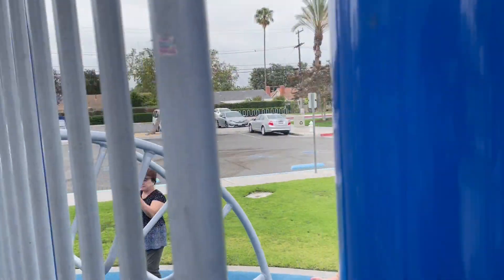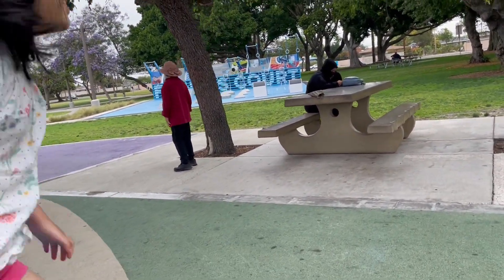Play at Rosita Park, Santa Ana (Đi chơi công viên tại Santa Ana)